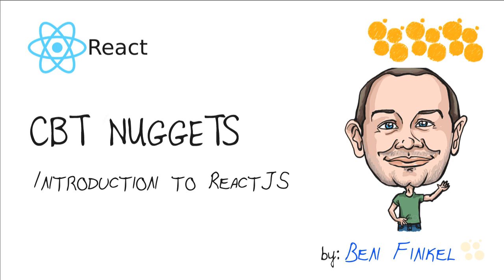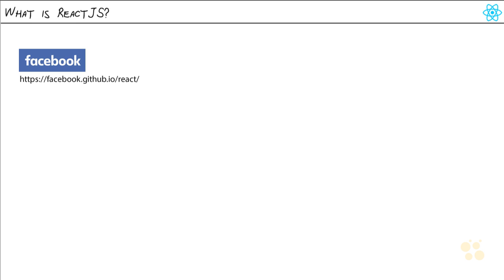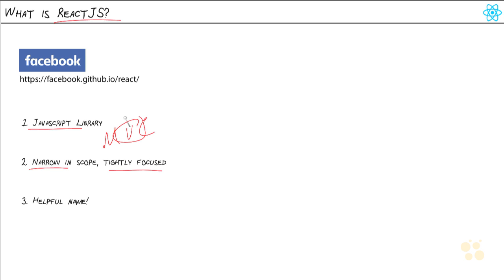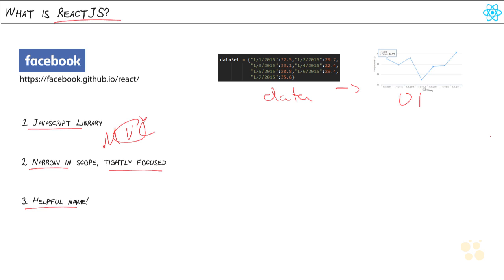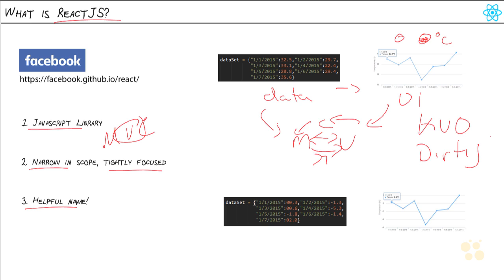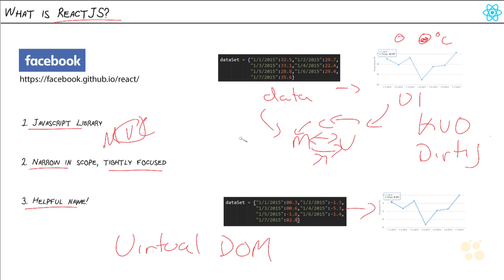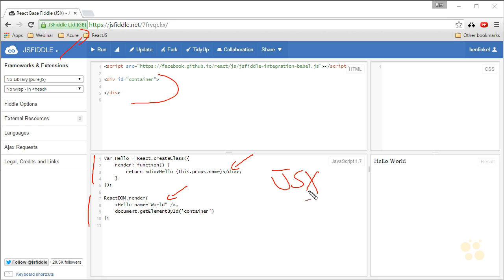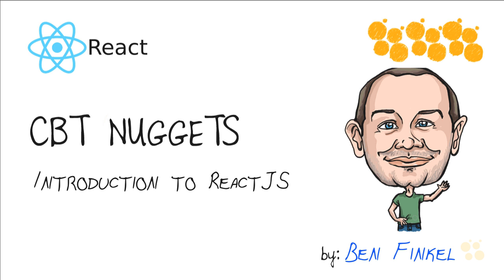Introduction to ReactJS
In this video, Ben Finkel covers the ReactJS library. He begins at a very high conceptual level, identifying what websites used to be, how they functioned, and the foundation that laid for modern ReactJS processes. The video culminates with a brief tour through a fully-functional ReactJS app, all while Ben explains everything you need to know about what you’re seeing.

Understanding where we’ve been is crucial to wrapping our minds around why technology works the way it does. The ReactJS library, like any other piece of tech, was created to address a specific problem. Facebook wanted to transition from a static website model to one that was more interactive. They developed a JavaScript library for rendering a user interface inside of HTML, and this became ReactJS. This powerful tool can create a fully functional, dynamic user interface using a virtual document object model. Some of the more crucial concepts that you should keep in mind are that ReactJS is sourced from a robust and powerful JavaScript library and that it’s narrow in scope and tightly focused.